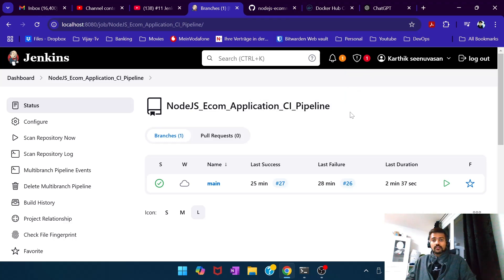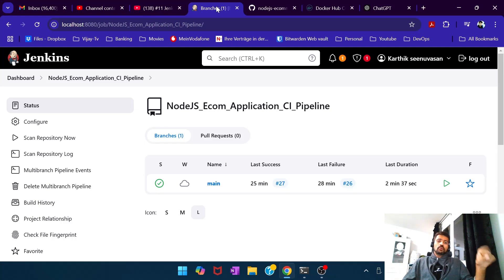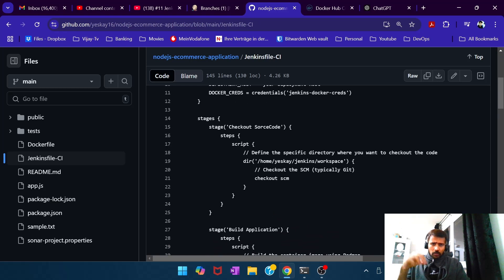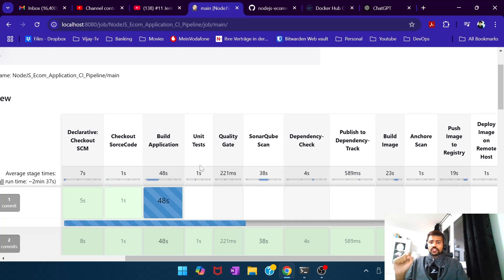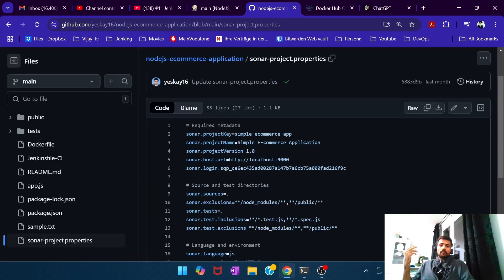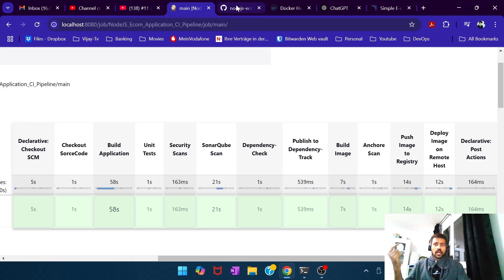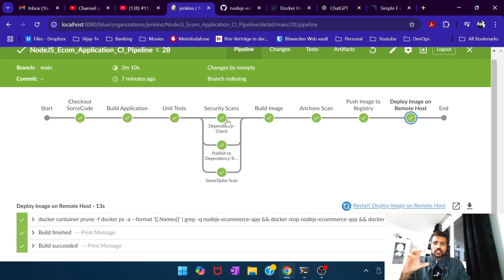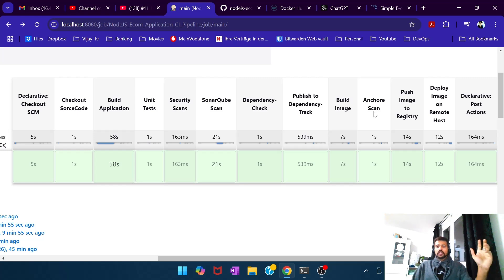Complete DevSecOps CI - Pipeline - All Stages | Jenkins Pipeline | EP - 06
"Learn how to set up a complete DevSecOps CI pipeline using Jenkins!

 In this episode, we dive deep into each stage of the pipeline, from code integration and security scanning to deployment, ensuring robust and secure software delivery.

Perfect for those looking to master end-to-end DevSecOps automation. 🚀

✍️ Read My Medium Blog– Dive deeper into DevOps, DevSecOps, and cloud technologies through my articles:

About Me:

Hi, I'm Karthik seenuvasan, a DevOps professional with over 11 years of experience. My goal is to make DevOps accessible to everyone by breaking down complex topics into simple, bite-sized tutorials. Join me on this journey to explore the world of DevOps together! 🚀